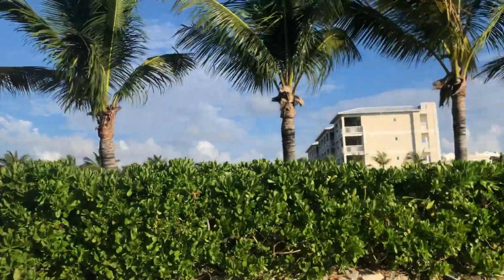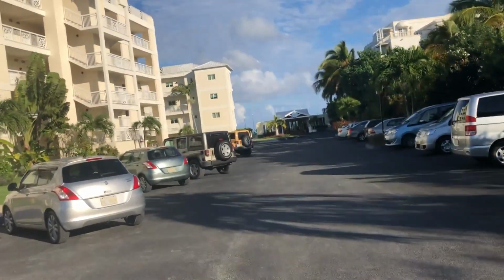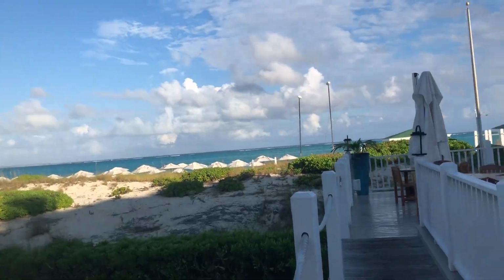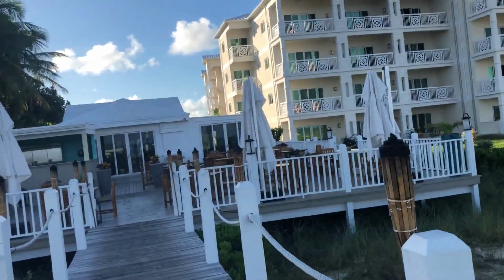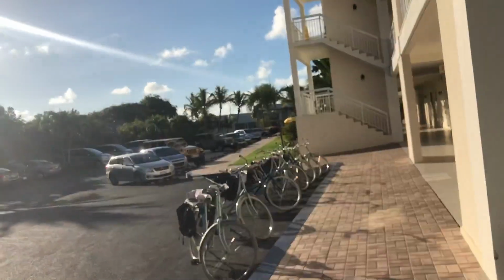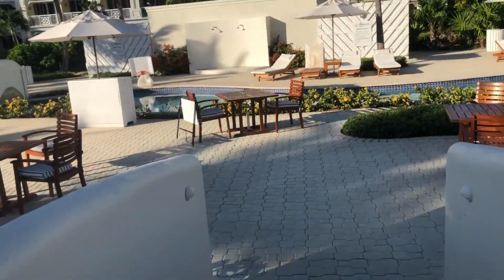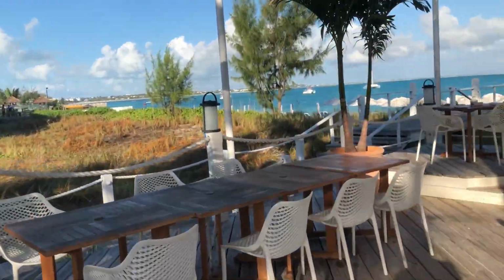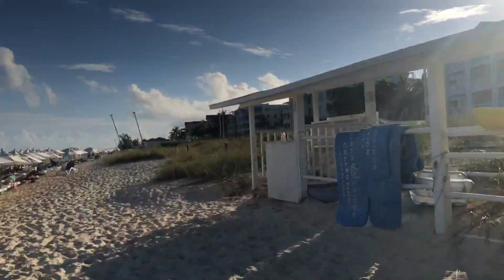Alexandra Resort Turks and Caicos Walking Tour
Anchors Away Travel takes you on a walking tour of the Alexandra Resort in Providenciales Turks and Caicos-2019